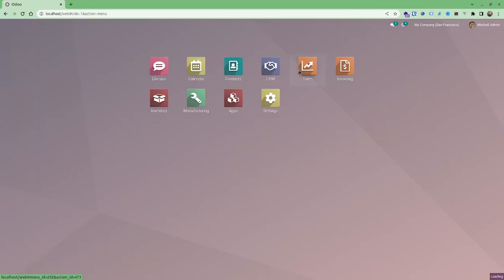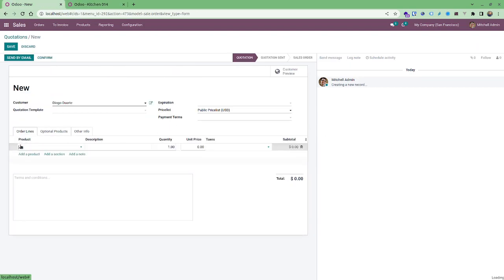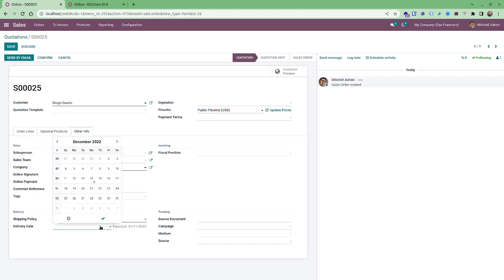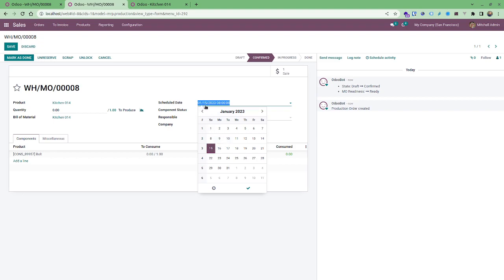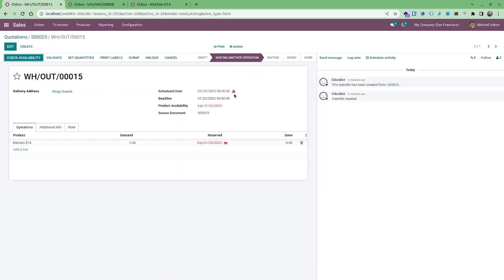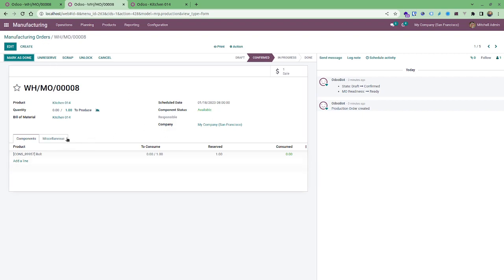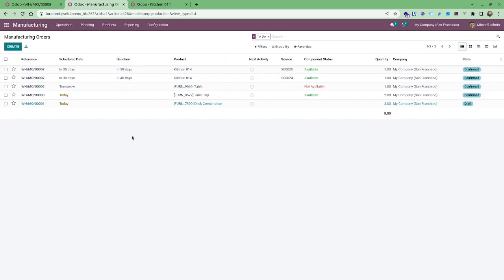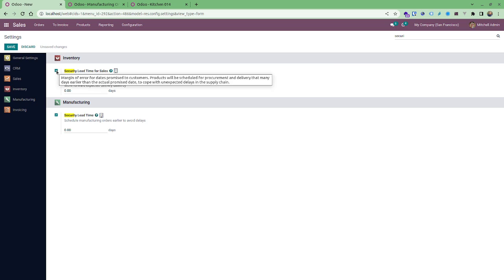Odoo Fundamentals - Handling manufacturing delivery dates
In this video we will explain you how to handle the delivery date promised to the customer versus the changes on the manufacturing schedule. Usually we have different company roles involved in this process like the Salesperson, Production manager and warehouse manager.